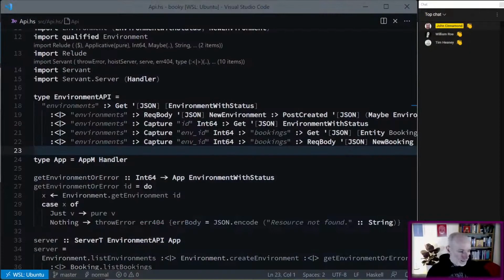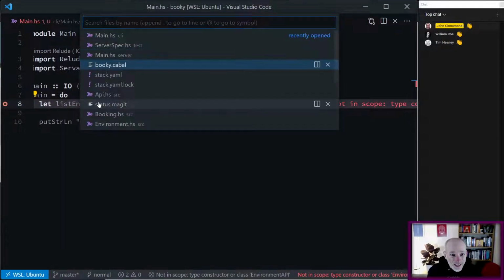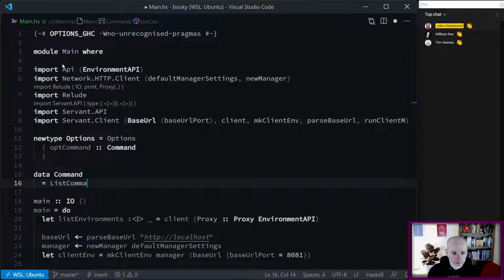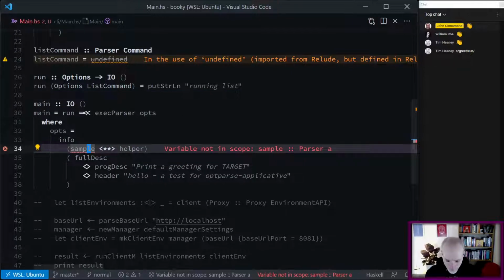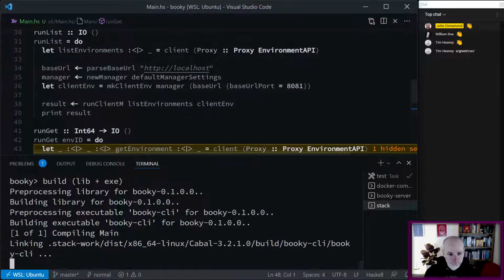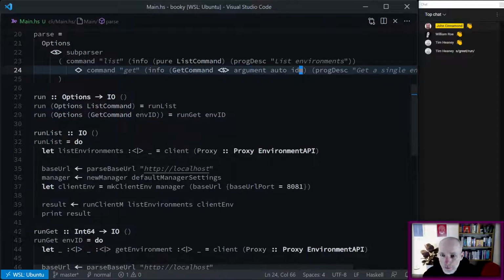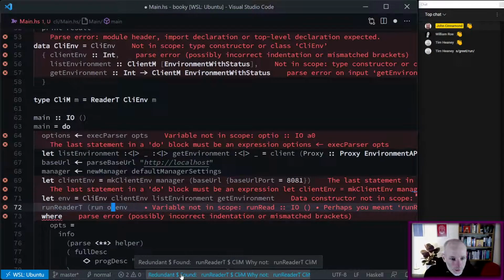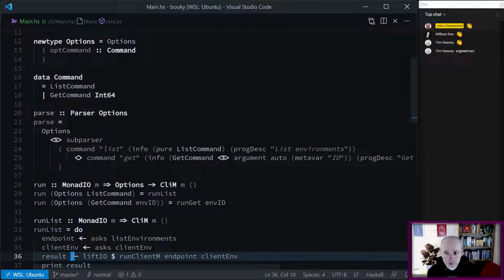Learning Haskell -- Servant Client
We have a working API server using Servant and Persistent -- and we have the tests to prove it. Now I'm going to write a simple command line client to query the API using Servant Client and the exact same API definition so it's literally impossible that I can get any of this wrong. Or at least, it'll probably work if I manage to get anything to compile.